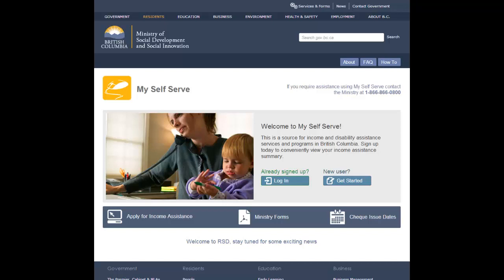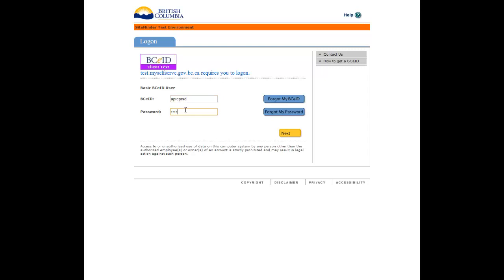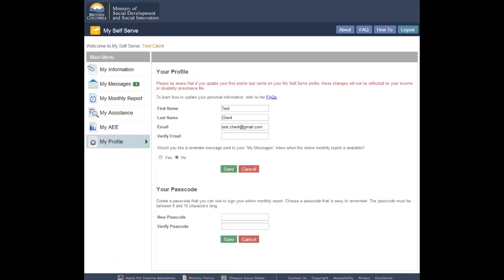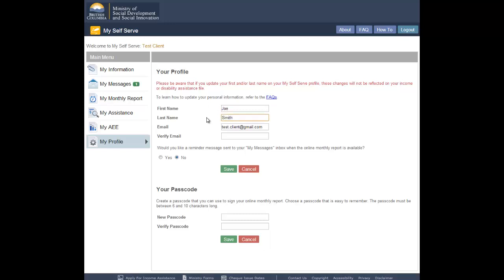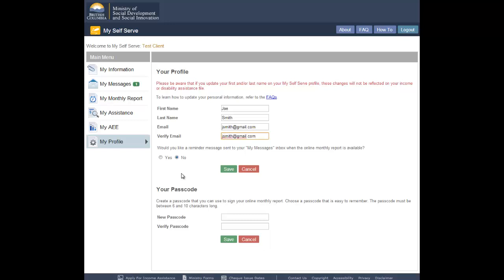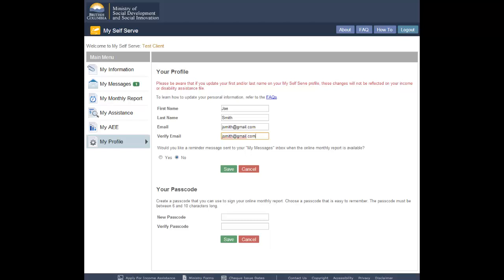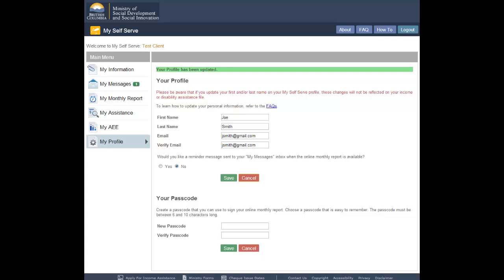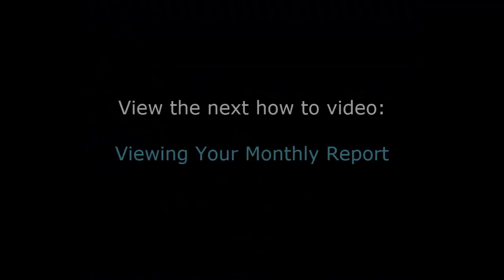Updating Your Profile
It is important to keep your profile information current. You can update your profile information online through My Self Serve. Learn how with this quick video.